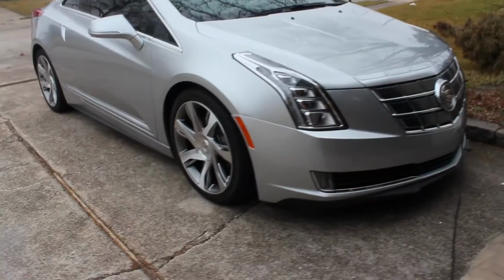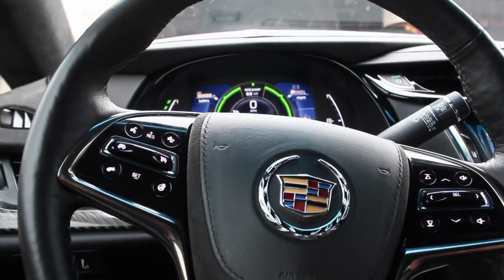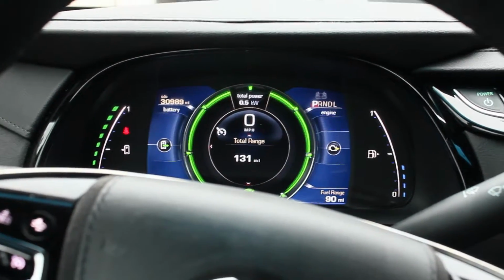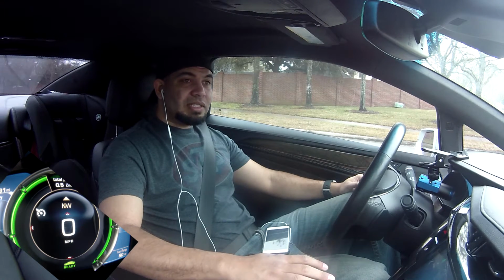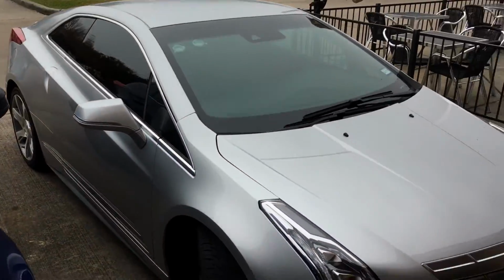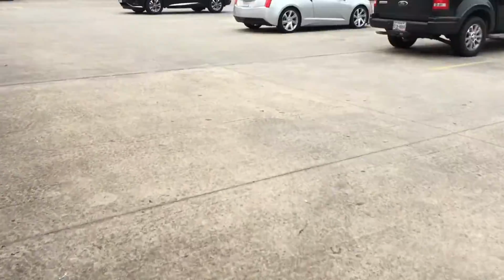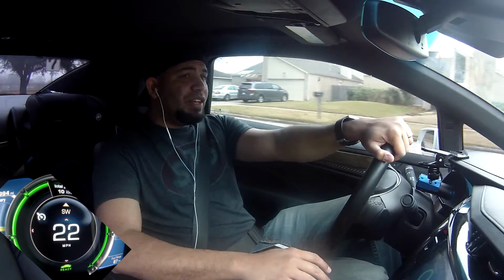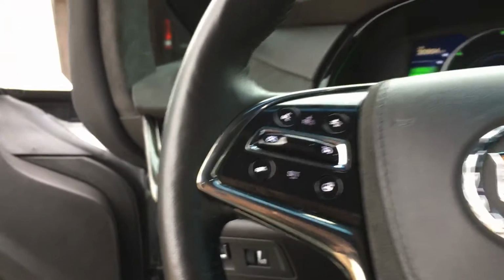"New" Car Unveling + New exhaust? - Vlog Ep. 3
Here is my "New" car, new because I haven't had it for 4 months, but I'm sure glad to have it back. What do you think? It's a 2014 Cadillac ELR.

Plus I'm trying to figure out what Exhaust to get on the 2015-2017 WRX, I want a catless but I don't want it too loud. I don't want to spend a fortune on the Q300 although I think that would be perfect.

This is another exhaust I just found, its by 1320 performance, never heard of them but it seems like it might be good.

This is the Amazon Jpipe I mentioned ($295)